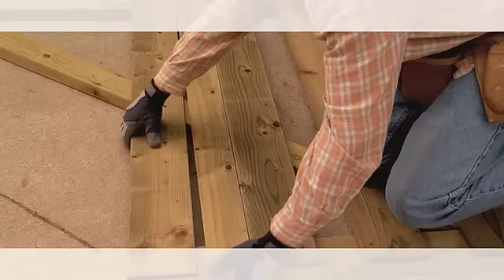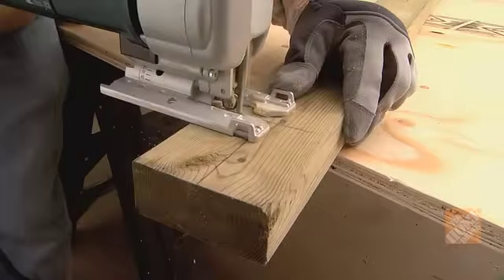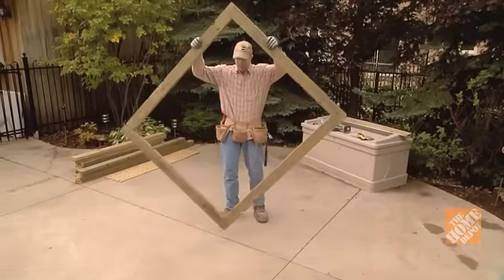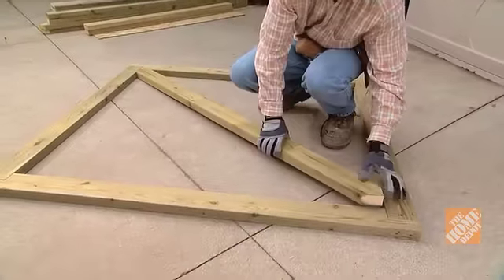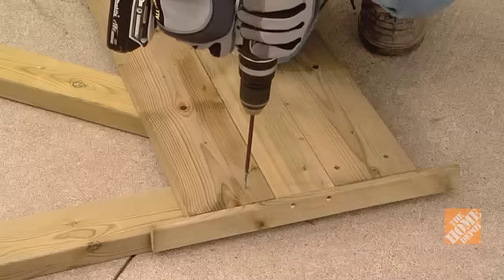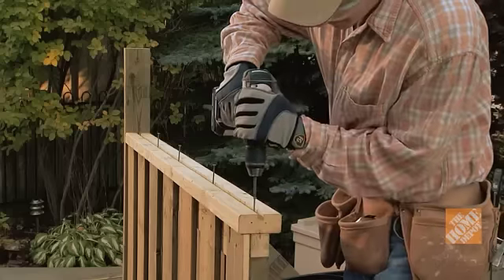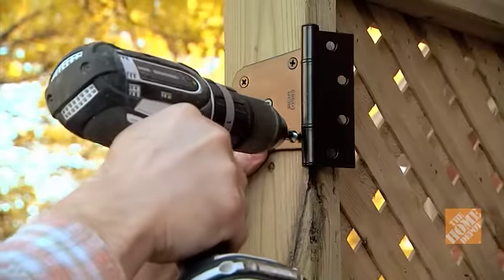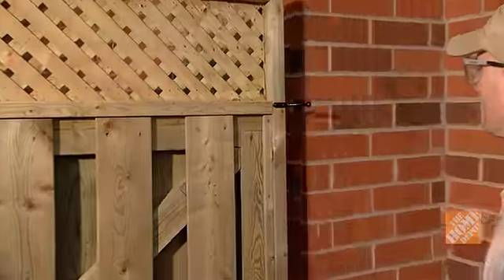How To Build A Gate (With Bonus Lattice Feature)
Learn how to build a wooden gate like a pro. Follow this step by step tutorial on how to build a fence gate and add even more privacy with a lattice panel. Build your DIY gate with ease with help from the Home Depot.